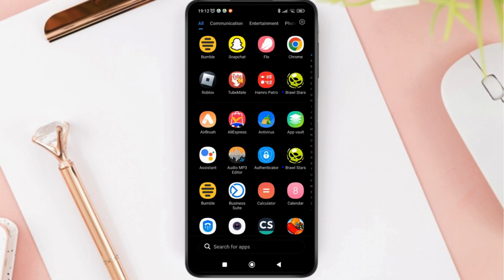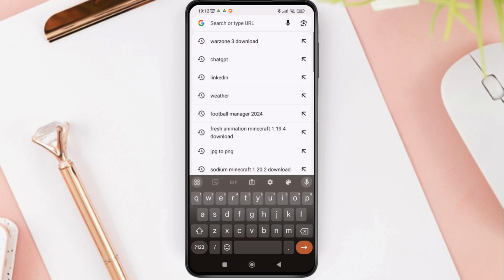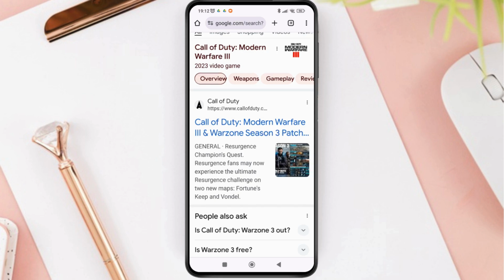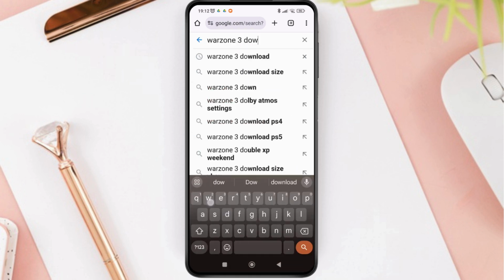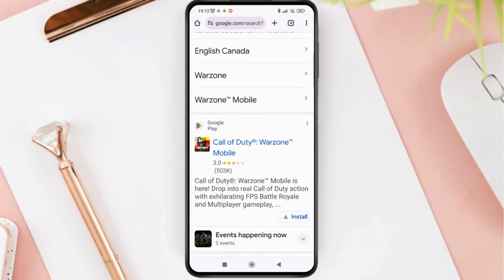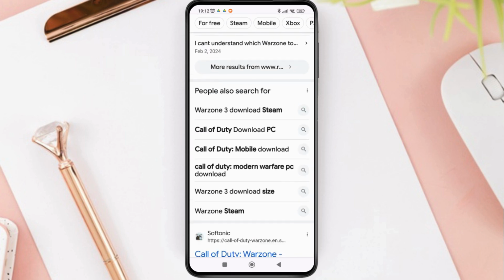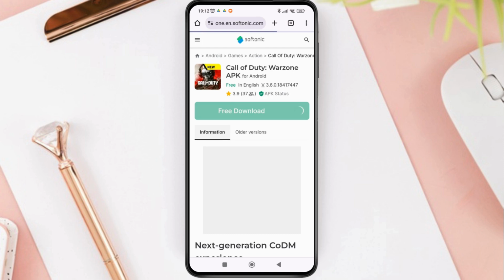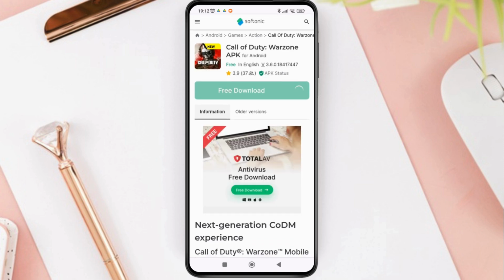How To Download Warzone 3 On Android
How To Download Warzone 3

Want to download WarZone 3 on your device? In this step-by-step tutorial, we’ll guide you through the process of searching, finding the official site or reliable sources, and downloading the game quickly and safely. Just follow along and get ready to play!

0:00 - Introduction
0:12 - Opening Your Browser (e.g. Google Chrome)
0:24 - Searching for “WarZone 3 Download”
0:36 - Exploring Official and Trusted Download Links
0:48 - Selecting a Download Option
1:00 - Tapping Free Download and Starting Installation
1:08 - Wrap Up and Final Note